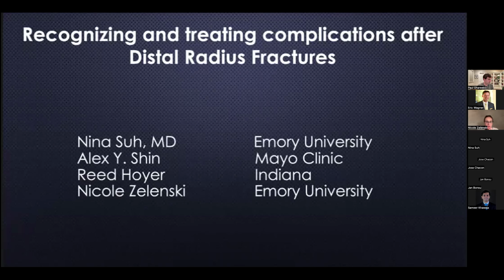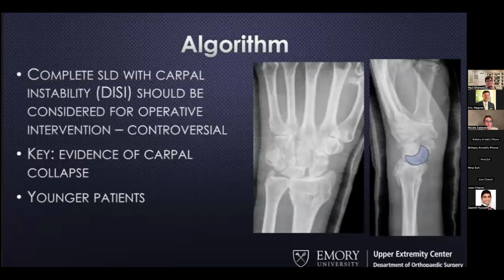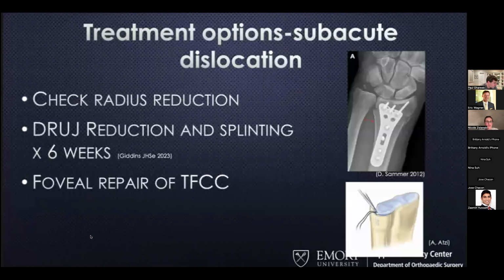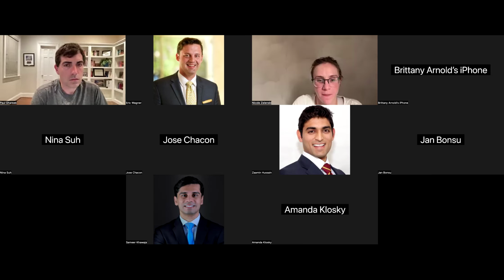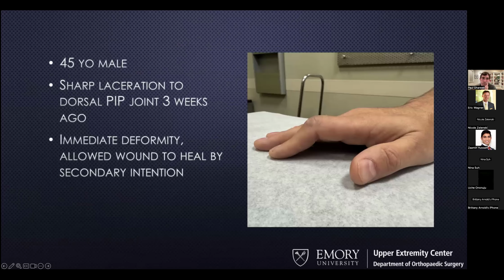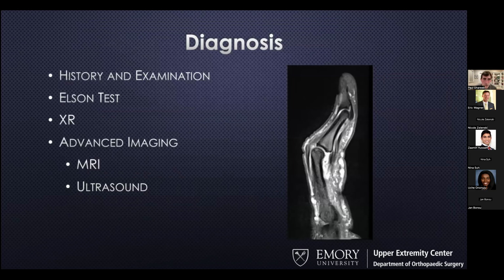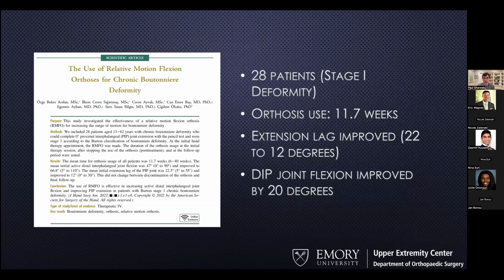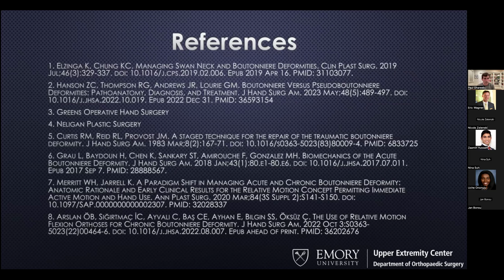Dr. Nicki Zelenski: Complications in Distal Radius Fractures